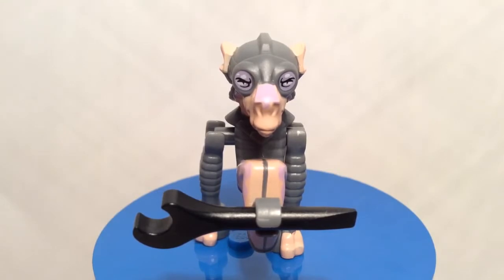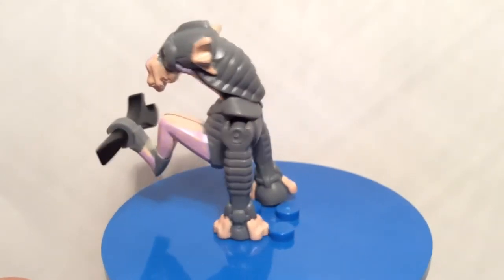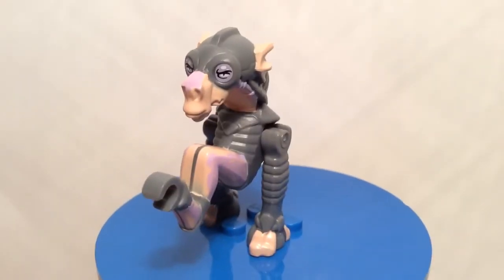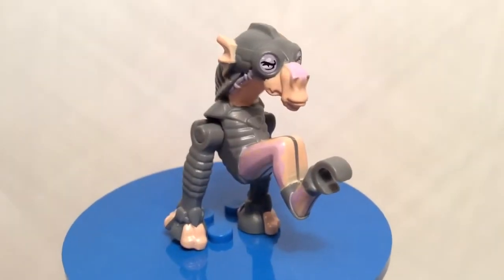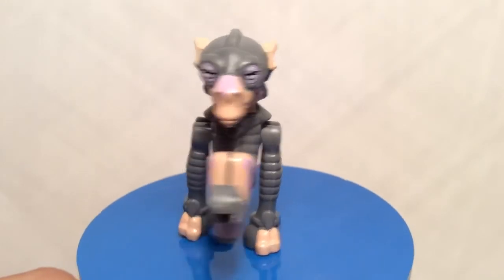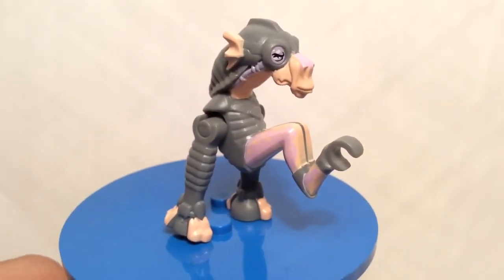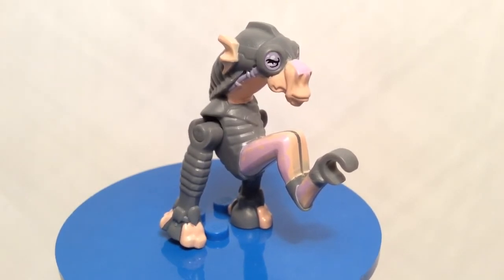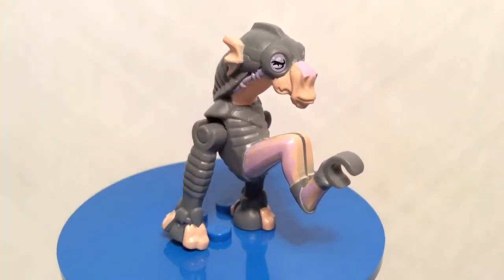Lego Minifigure Monday #28: Sebulba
We take a closer look at Sebulba's LEGO and film history in this weeks minifigure monday!

Subject: Sebulba
Species: Dug